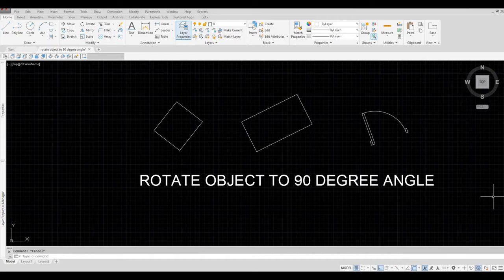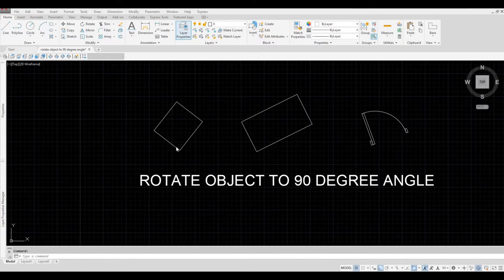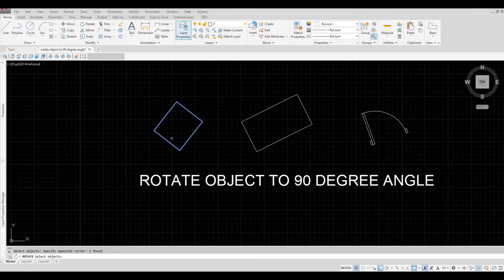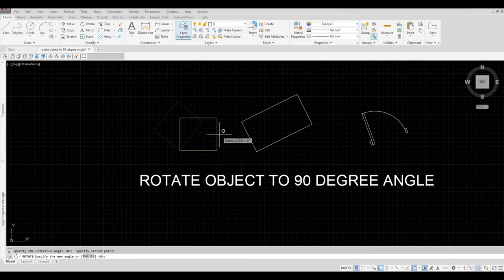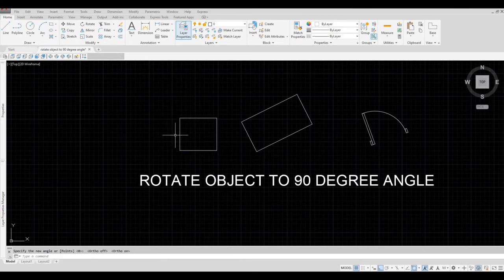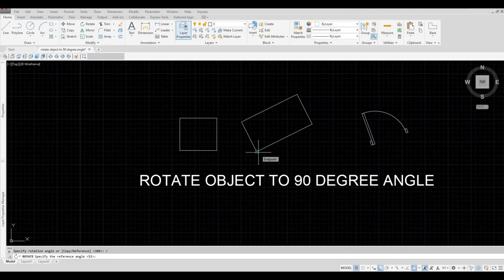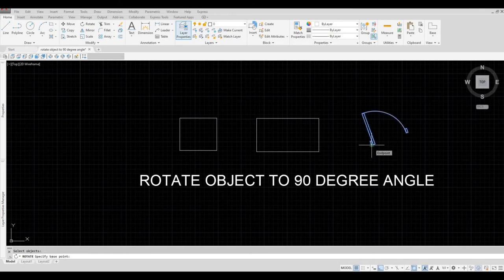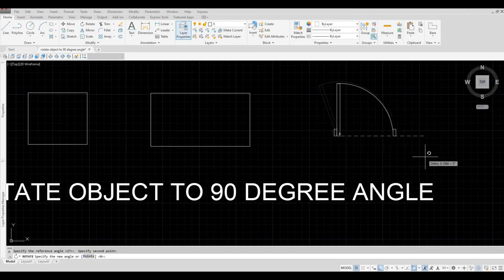How to Rotate Objects to 90 degree Angle in AutoCAD | AutoCAD Tutorial | Tips and Tricks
In this video I will show you How to Rotate Objects to 90 degree Angle in AutoCAD

Additional Tags: arch core designs, ac designs, autocad, revit,CAD, twinmotion, tutorials, autocad tutorials, revit tutorials, twinmotion tutorials, architecture, family, Revit family, how to model in revit,  autodesk, tips and tricks, CAD model, autocad tutorial for beginner, revit tutorial for beginner, twinmotion tutorial for beginner, autocad tips and tricks, revit tips and tricks, twinmotion tips and tricks, parametric family, adaptive family, twinmotion rendering, revit rendering, twinmotion walkthrough, house design, speed build, youtube shorts, rotate autocad, rotate object,